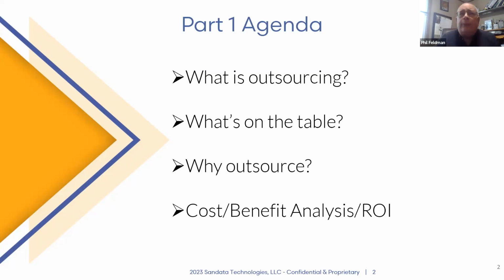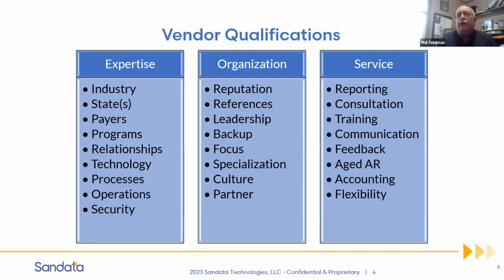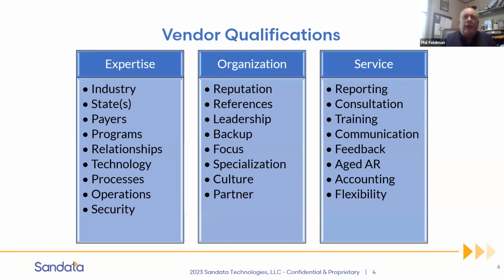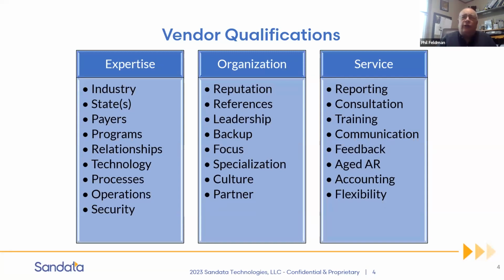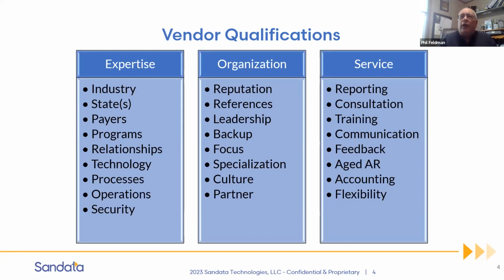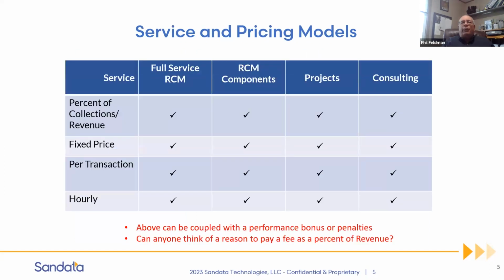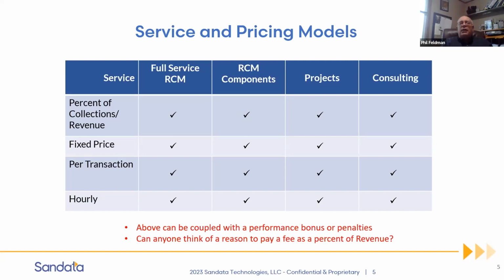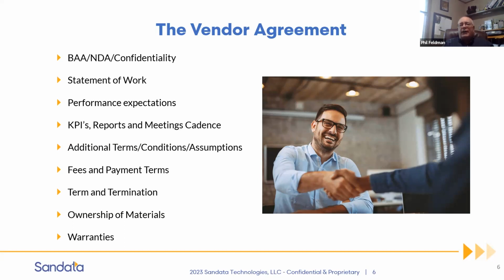Selecting and Contracting with and Outsource Vendor